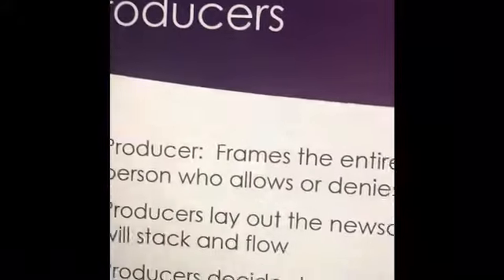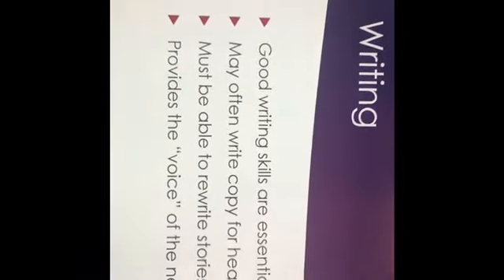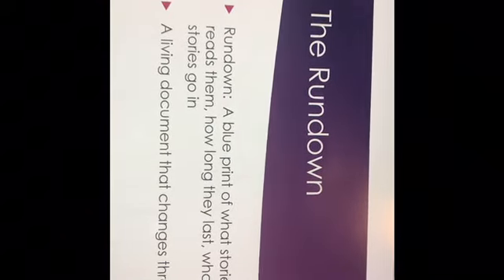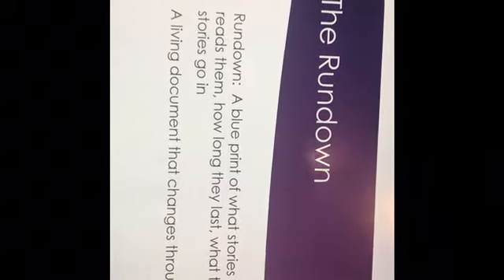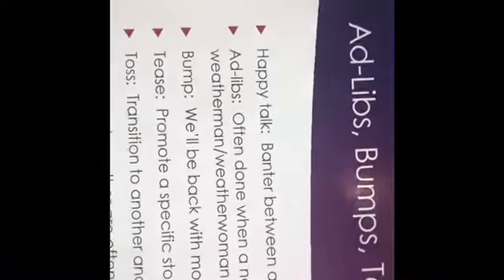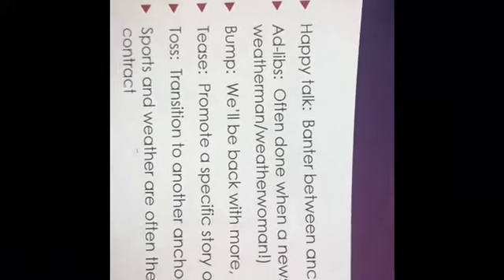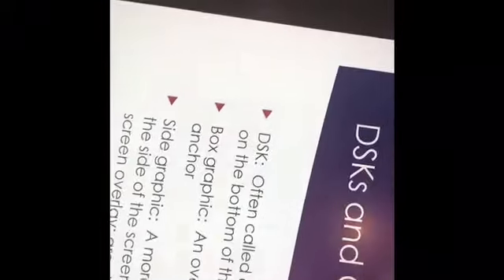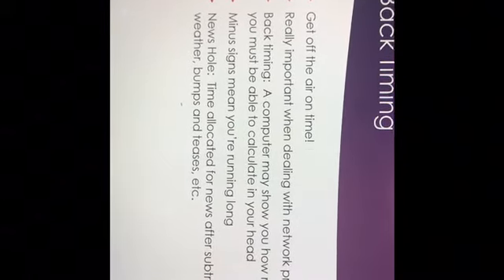Final Exam Study Guide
Video review of the final exam study guide.